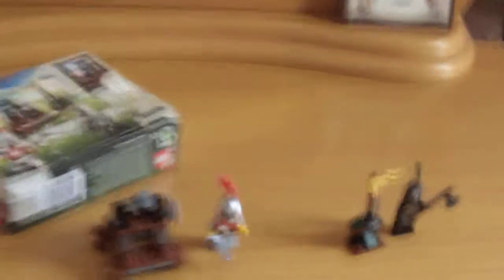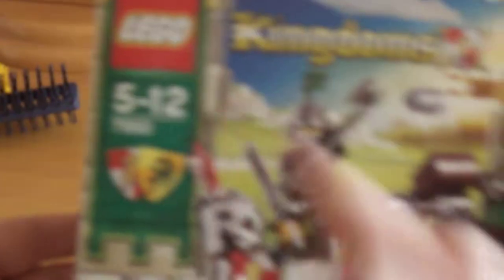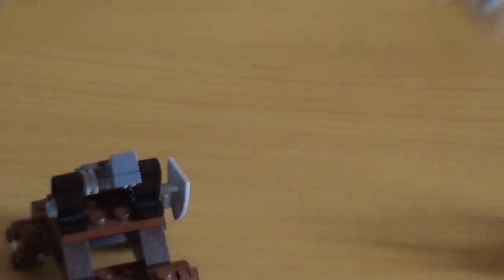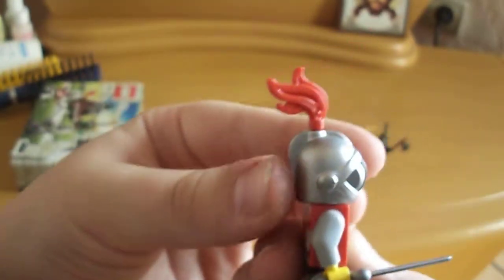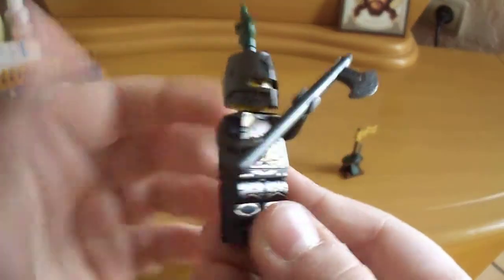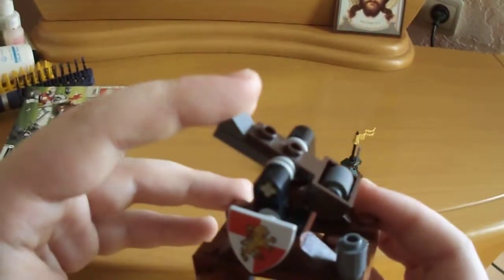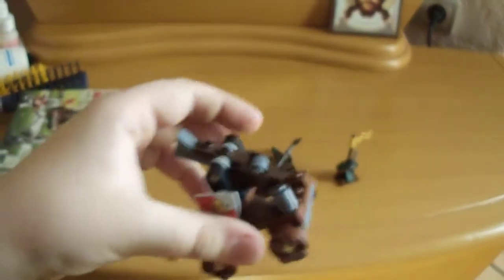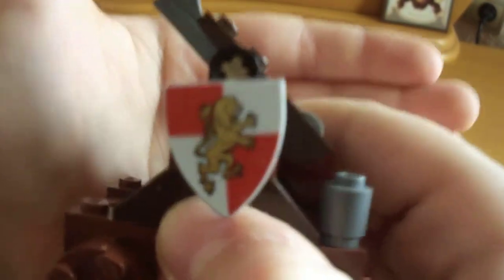LEGO Kingdoms Set 7950 Knight's Showdown Review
This Is One Of The First LEGO Kingdom Set . Set 7950 A.K.A. The Knight's Showdown .